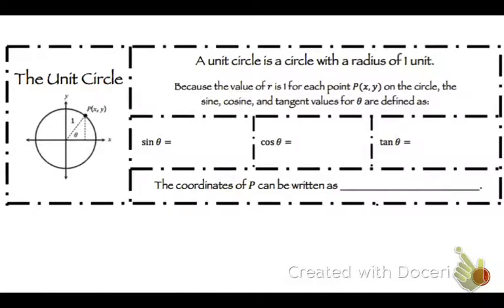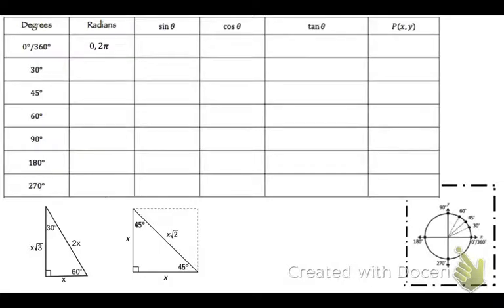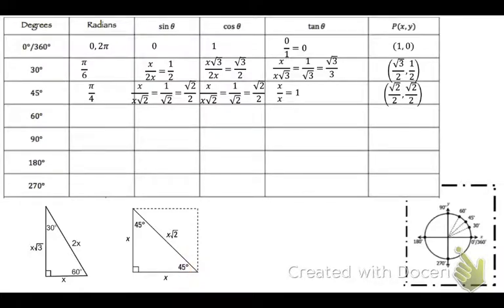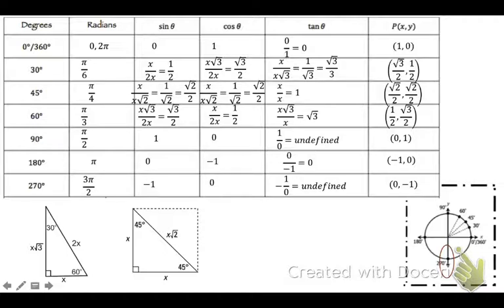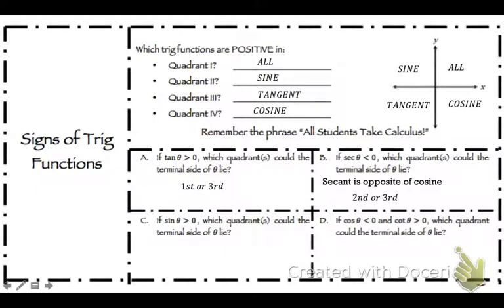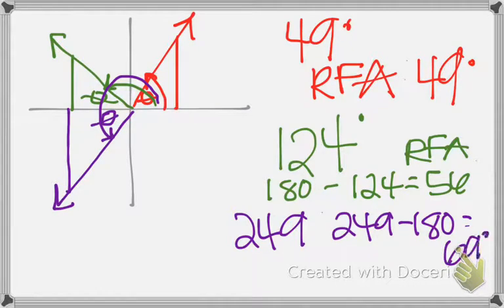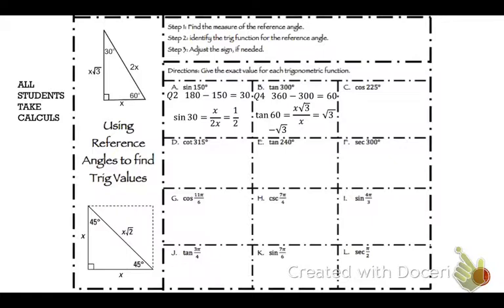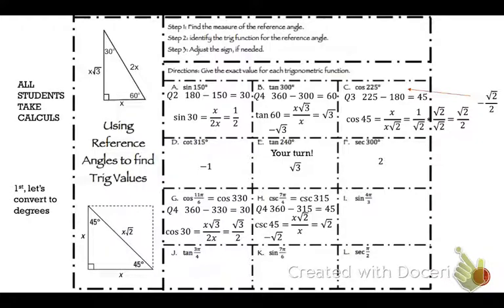7.3 Unit Circle